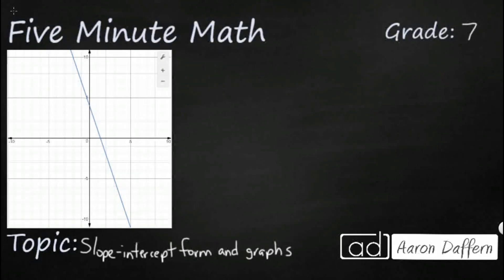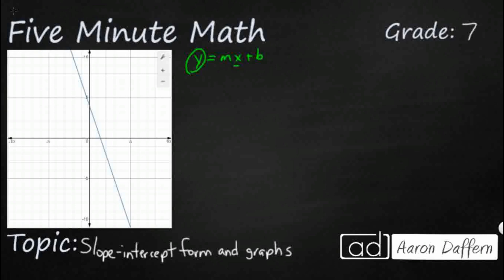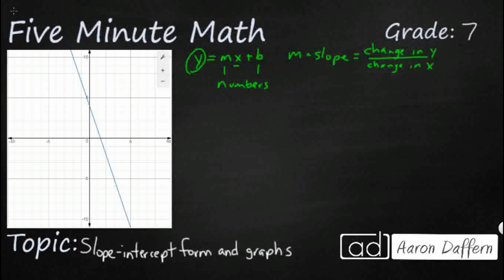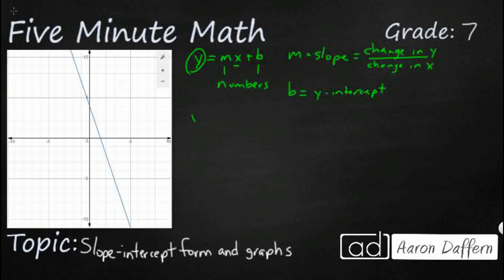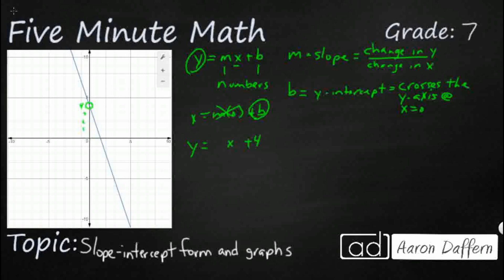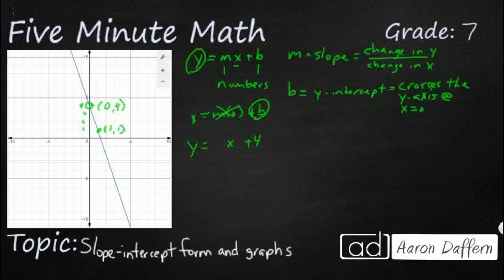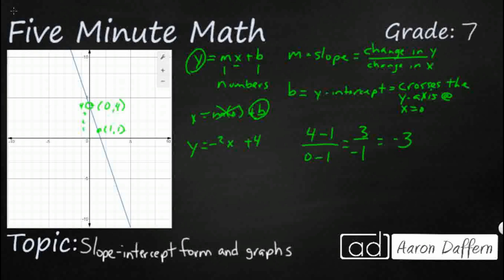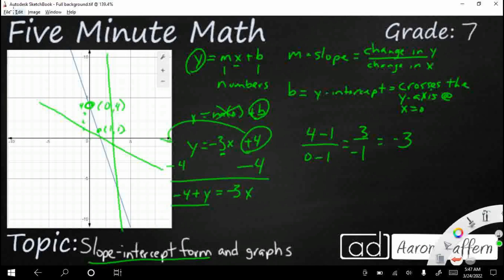7th Grade Math Slope-Intercept Form and Graphs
Learn how to write equations from graphs using the slope-intercept form.